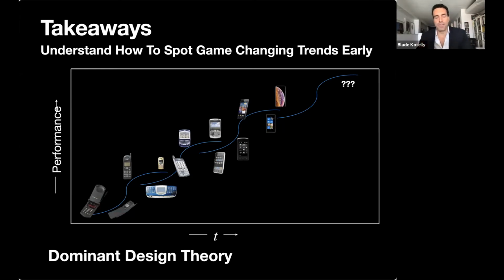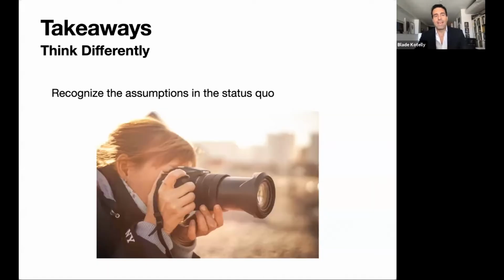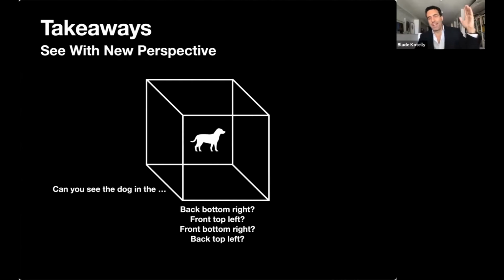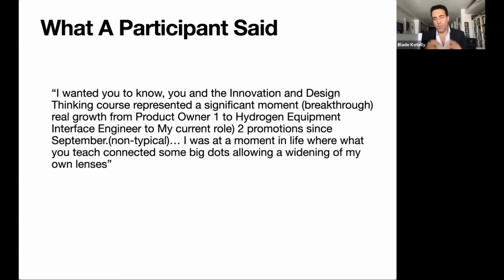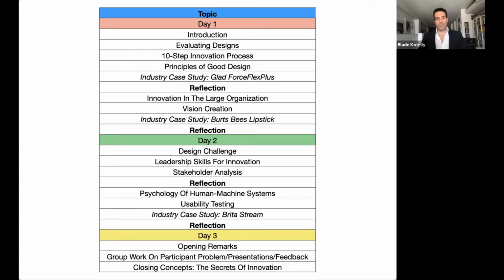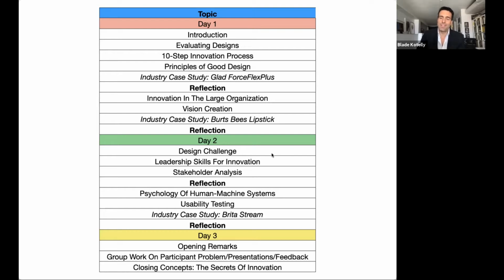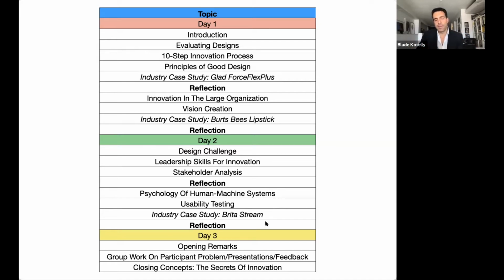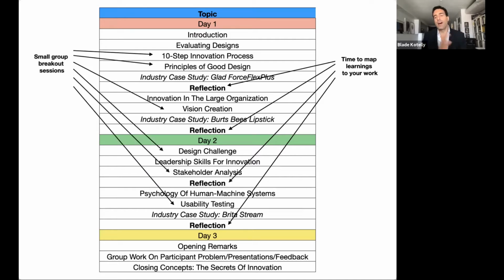Office Hours: Mastering Innovation & Design-Thinking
MIT's Blade Kotelly discusses his upcoming course Mastering Innovation and Design-Thinking, answer participant questions, and speak about the challenges businesses face around product, culture, and process innovation.